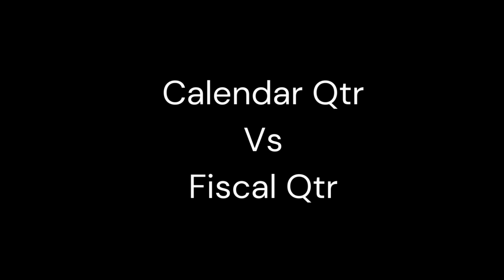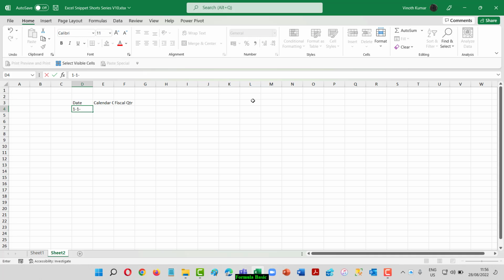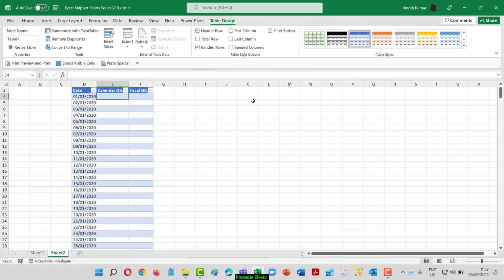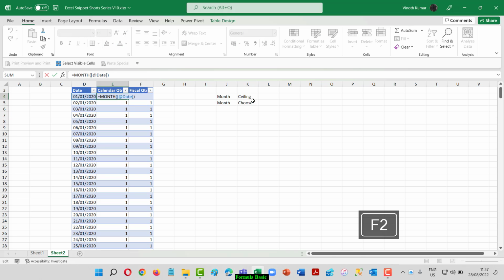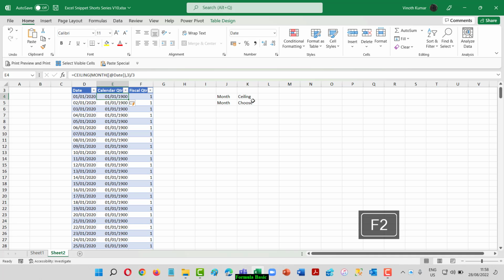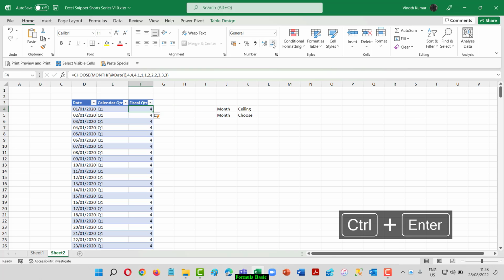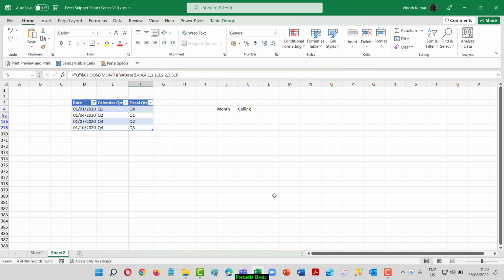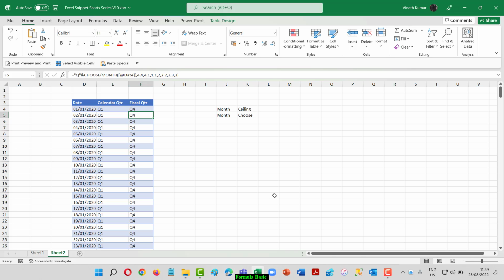Video # 10 Short on Calendar and Fiscal Qtr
In this Video, You Will Learn how to Create Calendar Qtr and Fiscal Qtr using Table Feature and Fill Series in Excel. All Version Formula